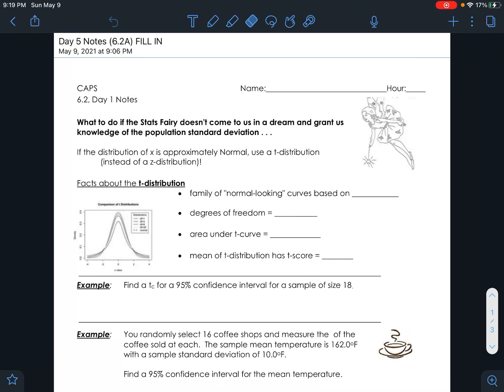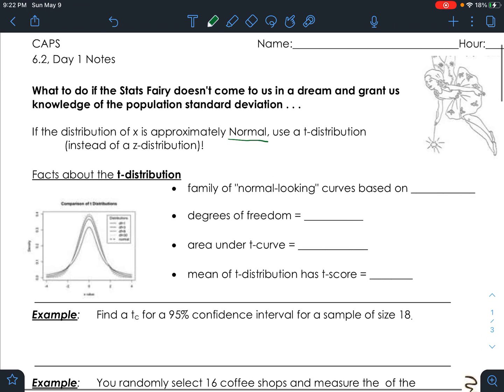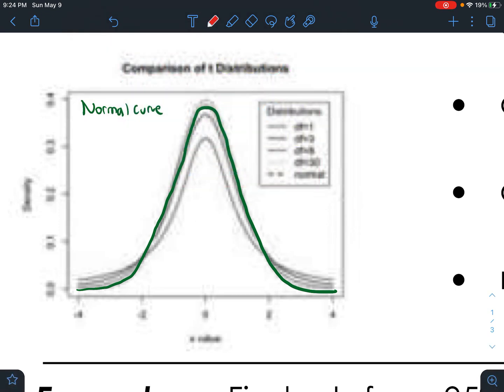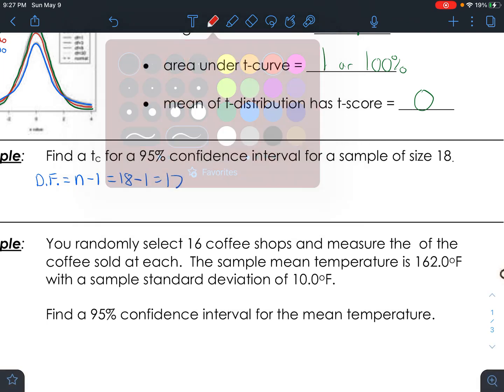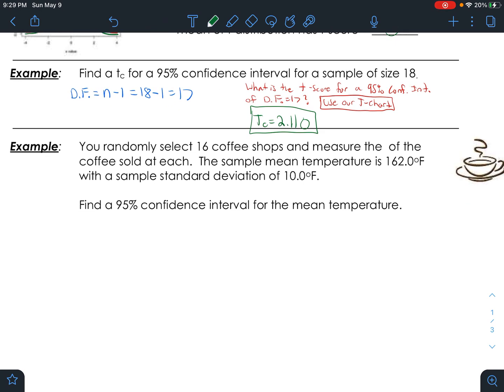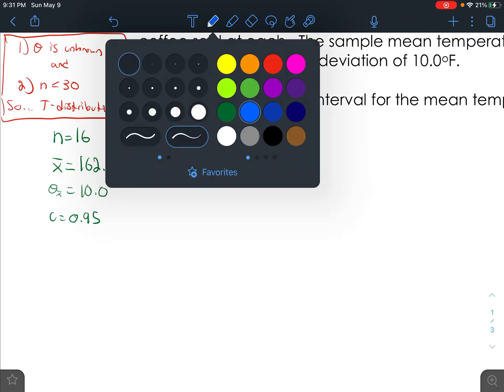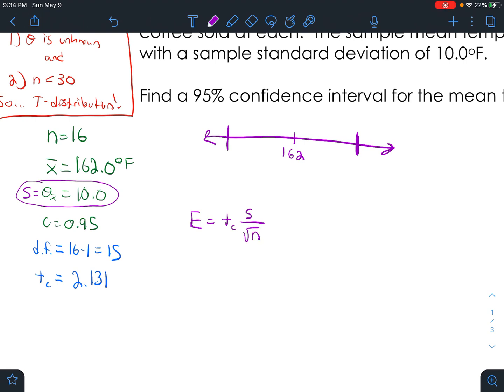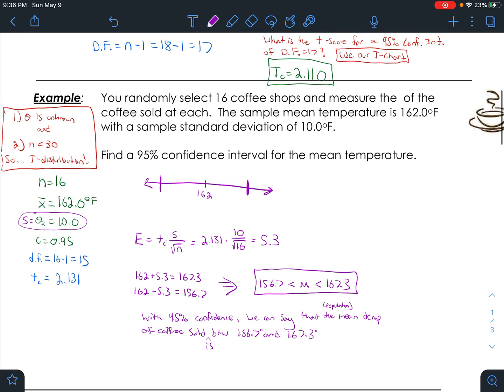6.2A Confidence Intervals and t-distributions